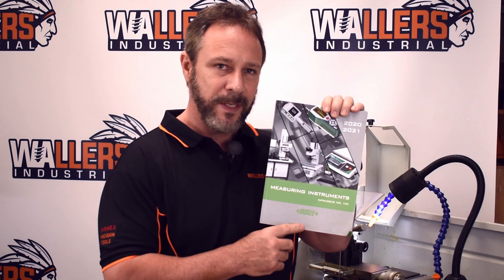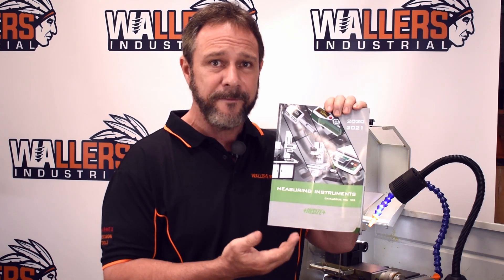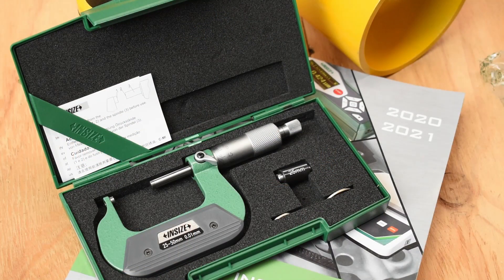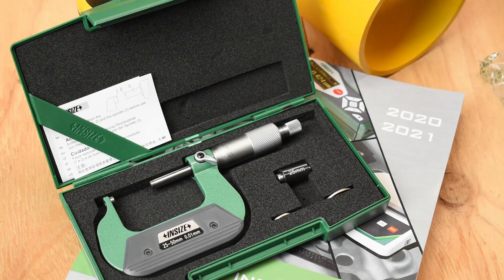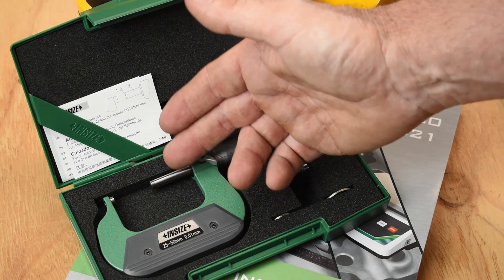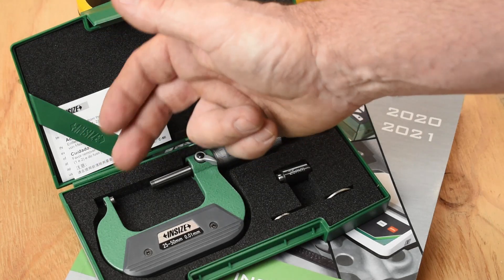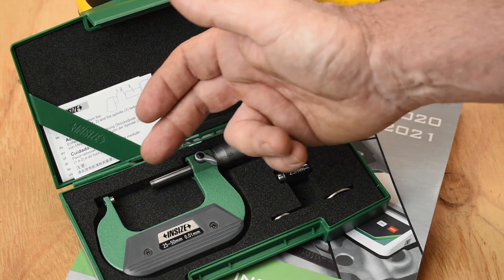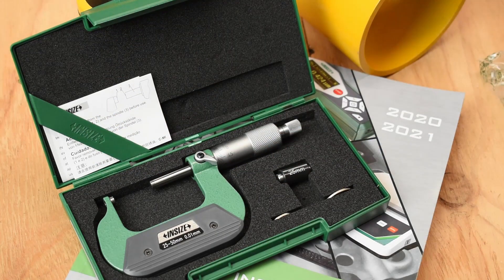INSIZE 3260 Series spherical anvil tube micrometer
An introduction to the 3260 series INSIZE spherical anvil tube micrometer including description.